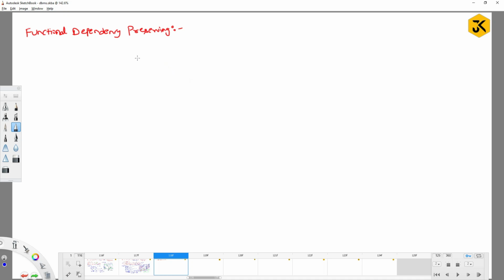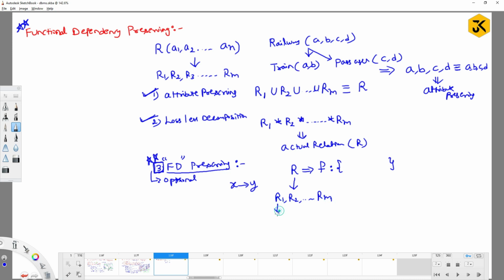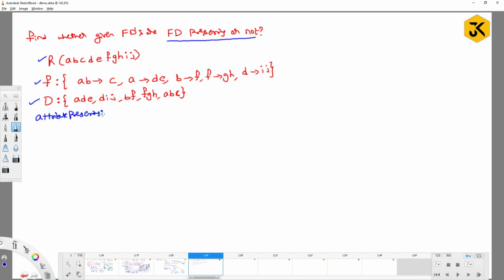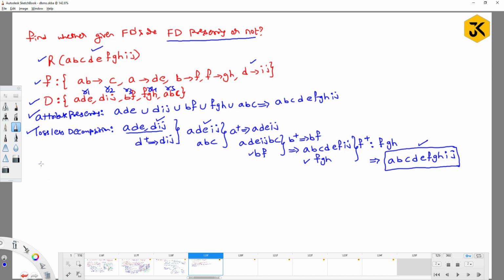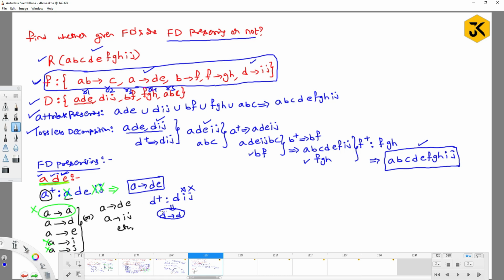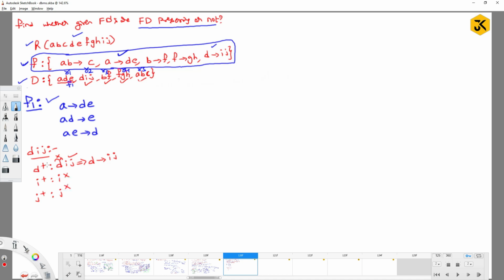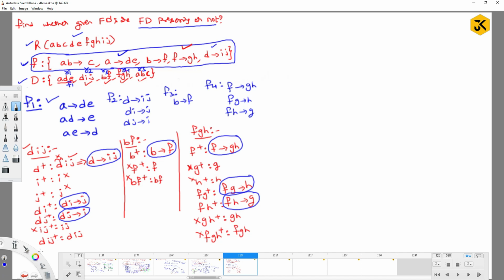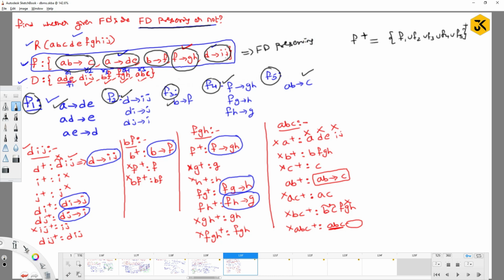57 | DBMS | Functional Dependency Preserving: Key Concepts and Example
Explore the essential concept of functional dependency preserving in database management systems (DBMS) with this comprehensive tutorial. This video covers the definition, importance, and practical example of functional dependency preservation, crucial for maintaining database integrity during normalization.

🔍 What You'll Learn:

Definition of Functional Dependency Preserving: Understand what it means to preserve functional dependencies in the context of database normalization.
Importance of Preservation: Learn why it is crucial to maintain functional dependencies for data integrity and consistency.
Practical Example: Follow a step-by-step example to see how functional dependency preservation is applied in real-world scenarios.
Key Concepts Explained: Gain insights into the theoretical and practical aspects of functional dependency preserving.
📚 Why This Video Matters:
Functional dependency preservation is a critical aspect of database design, ensuring that normalized databases retain their functional dependencies. This tutorial equips you with the knowledge and skills to apply these principles effectively.

💡 Who Should Watch:

Students and learners studying DBMS and database normalization concepts.
Database administrators and developers looking to ensure data integrity in their databases.
Professionals interested in mastering advanced database design techniques.